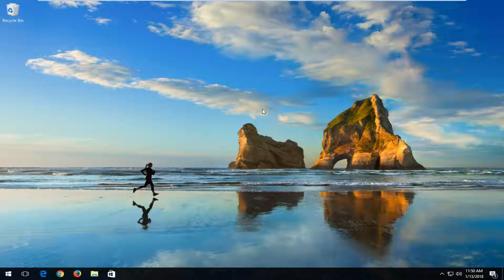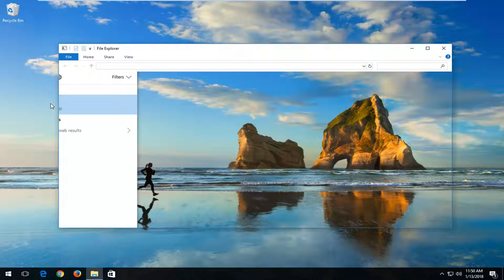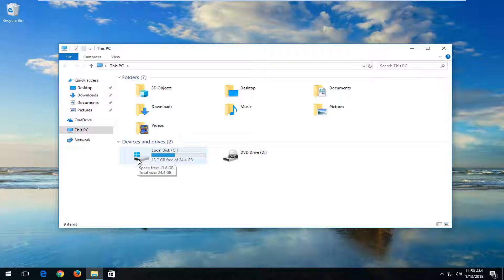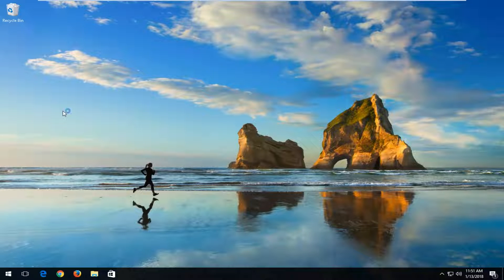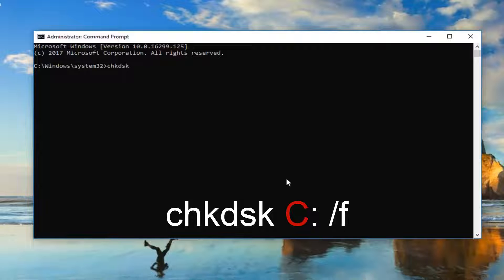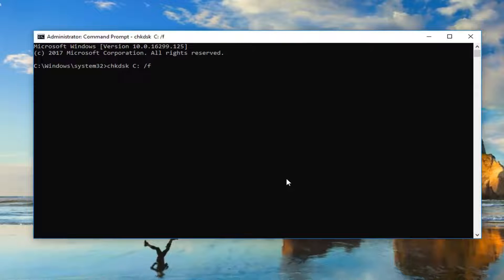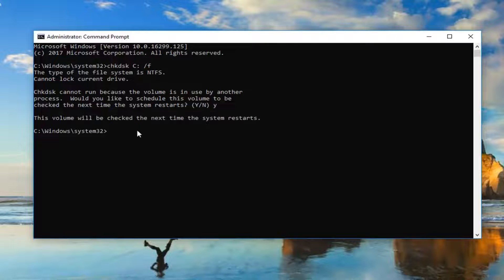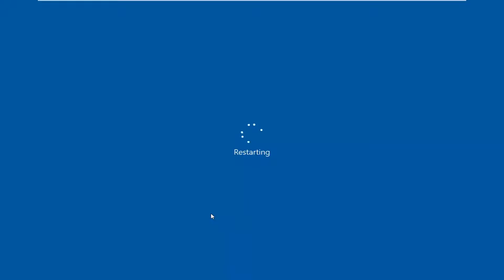How To Run CHKDSK Disk Check in Windows 10 [Tutorial]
How To Run Chkdsk Check Disk in Windows 10

Check Disk or chkdsk is used to see if a hard drive has any file system errors and bad sectors on it, and attempts to repair them if found.

You should periodically use the Check Disk tool to check the integrity of disks. Check Disk examines disks and can correct many types of common errors on FAT16, FAT32, and NTFS drives. One of the ways Check Disk locates errors is by comparing the vol¬ume bitmap with the disk sectors assigned to files in the file system. Check Disk can’t repair corrupted data within files that appear to be structurally intact, however. You can run Check Disk from the command line or through a graphical interface.